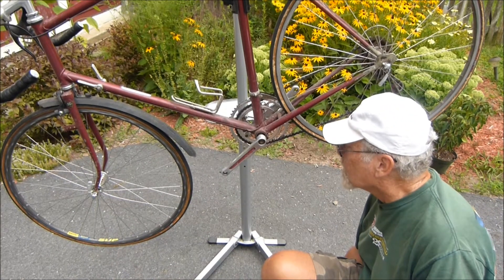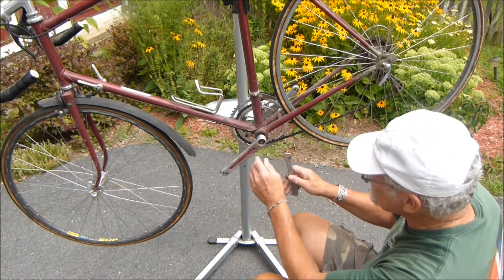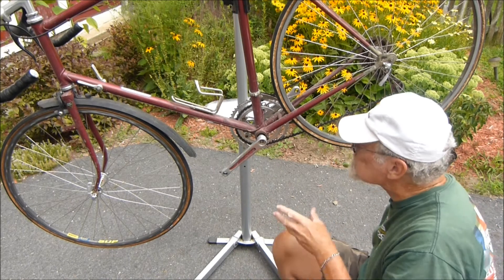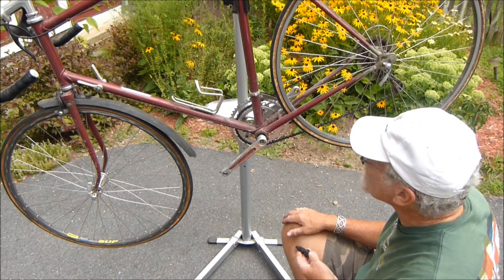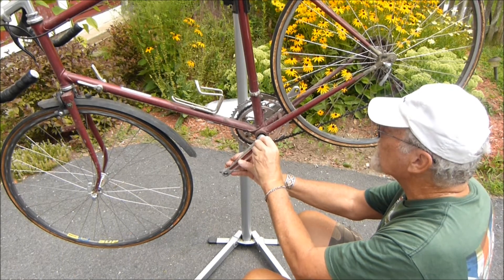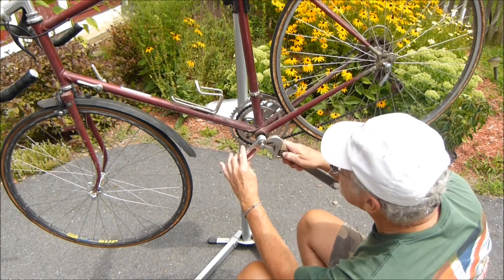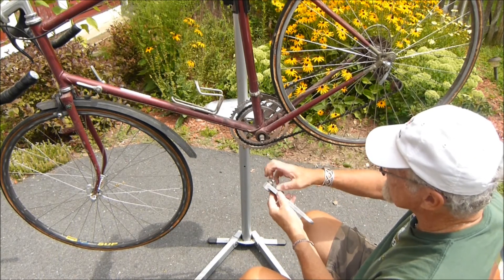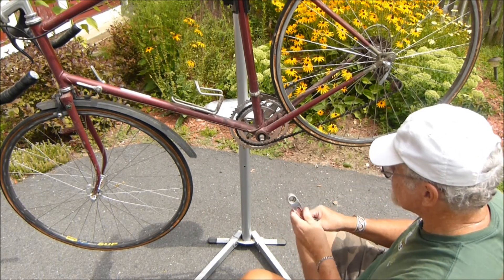Removing a Bicycle Crank with a Crank Puller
Removing a crank arm from a bicycle with a crank puller. This one shows a French bike, but the principle is the same for all older bikes.